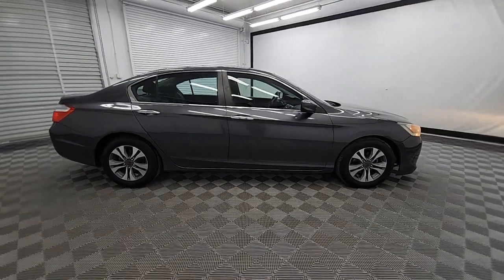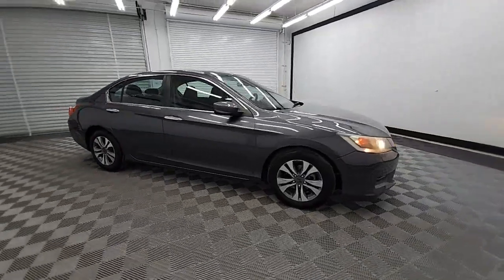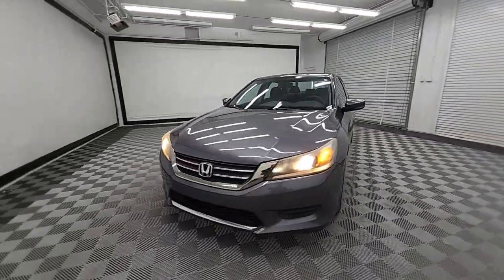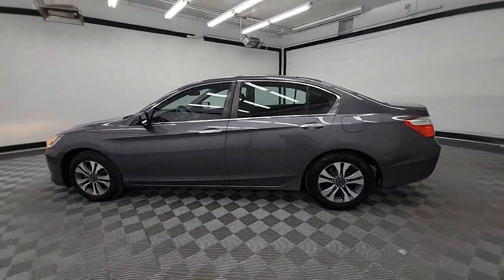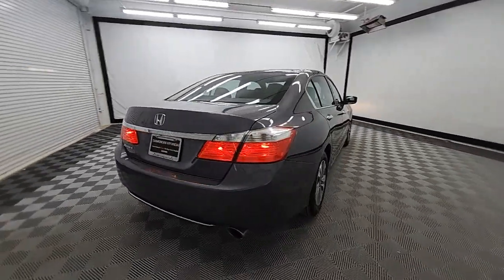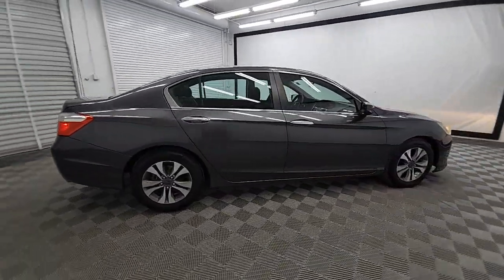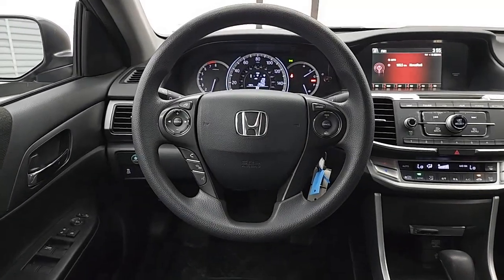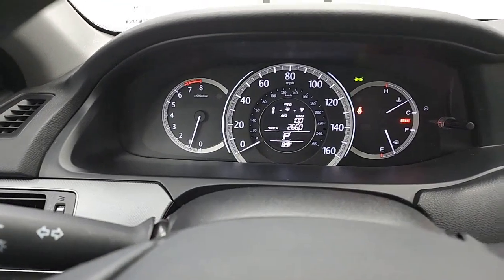2013 Honda Accord Birmingham, Hoover, Alabaster, Vestavia Hills, Helena I231274A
Modern Steel Metallic Used 2013 Honda Accord LX available in 1595 Montgomery Hwy., Birmingham, Alabama at Tameron Hyundai. Servicing the Birmingham, Hoover, Alabaster, Vestavia Hills, Helena area.

Tameron Hyundai
1595 Montgomery Hwy

Modern Steel Metallic 2013 Honda Accord LX FWD CVT 2.4L I4 DOHC i-VTEC 16V Black w/Cloth Seat Trim.brbrThis vehicle is available at our Economy Outlet which is located at 1595 Montgomery Hwy in Hoover across from Wells Fargo and Northcutt Dental. Our vehicles go through a complete safety inspection get professionally detailed then are ready for you and priced to sell. If you are interested in this vehicle please contact us by by phone at or submit and online inquiry and someone from our sales team will get back with you immediately. Odometer is 21203 miles below market average! 27/36 City/Highway MPGbrbrAwards:br * Car and Driver 10 Best Cars * 2013 IIHS Top Safety Pick * 2013 KBB.com Brand Image AwardsbrKelley Blue Book Brand Image Awards are based on the Brand Watch(tm) study from Kelley Blue Book Market Intelligence. Award calculated among non-luxury shoppers.  Kelley Blue Book is a registered trademark of Kelley Blue Book Co. Inc.brCar and Driver January 2017.brWe appreciate your interest and please contact us by phone email or online inquiry and well get back to you immediately. At Tameron Hyundai youre going to love the way youre treated! We offer financing for ALL credit situations. Please give us a call or stop by to test drive we work hard for our customers. If you want a hassle-free pleasing family car with a reputation for quality and an immediate familiarity its hard to go wrong with the Accord. Coupe versions meanwhile add an element of sportiness especially when fitted with the strong V6 engine. Source: KBB.com